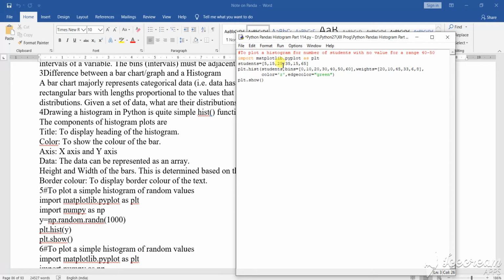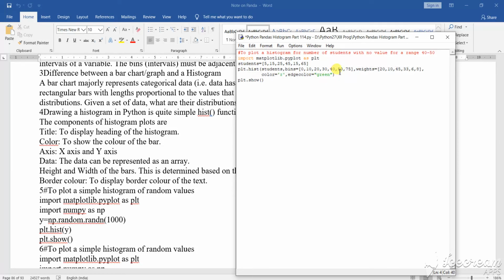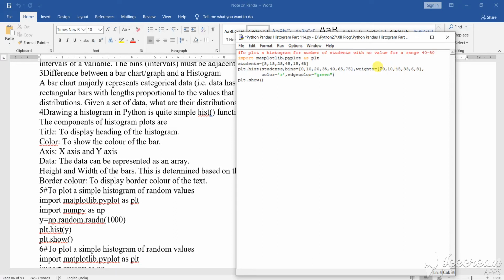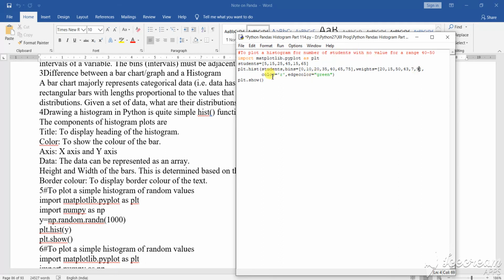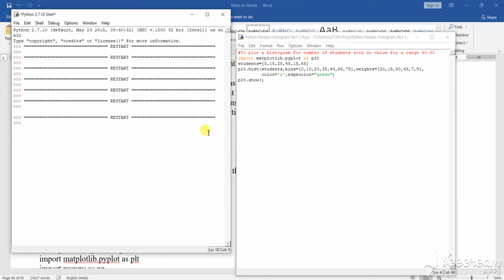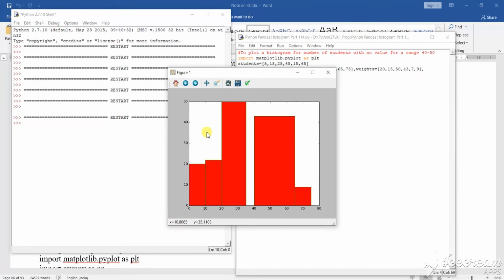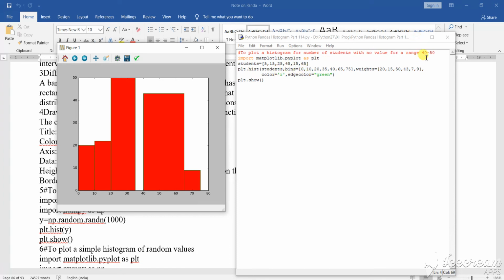Python Pandas Histogram 45 Part 115